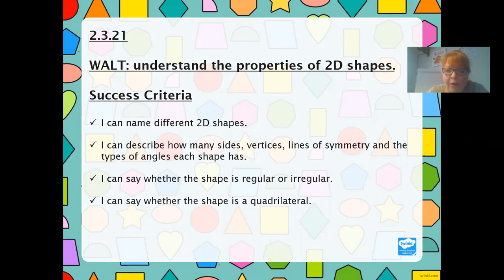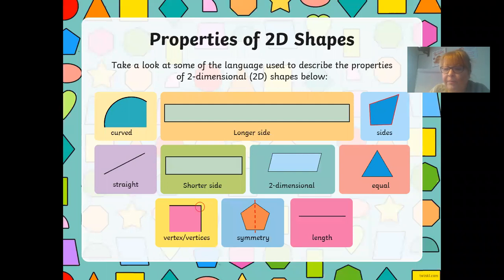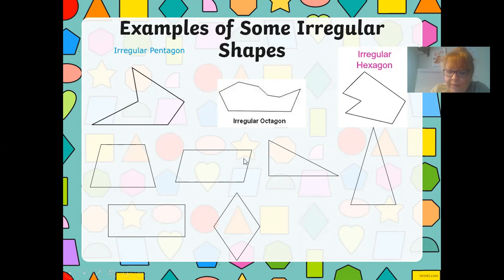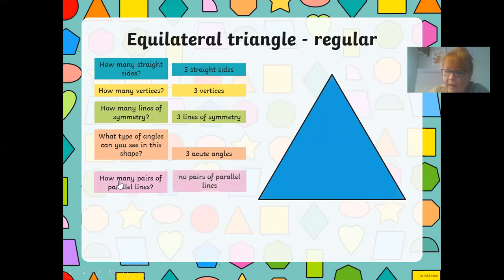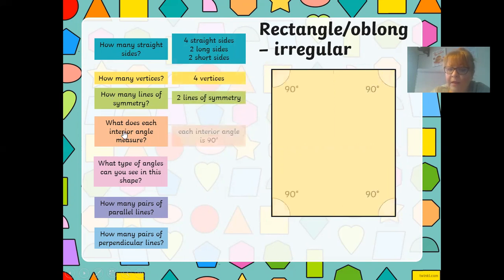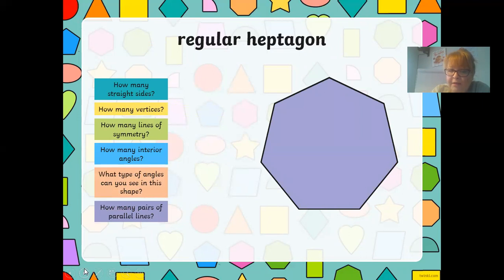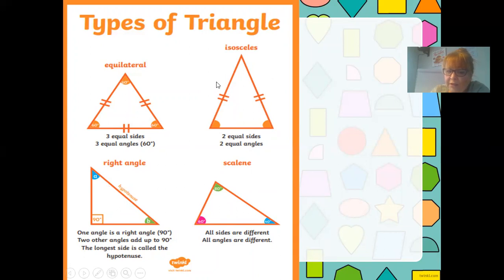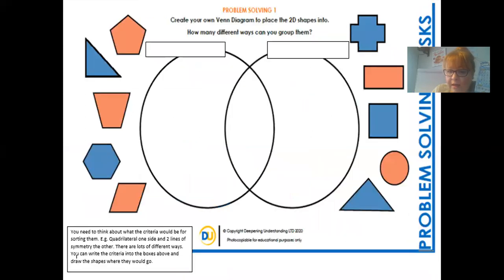Tuesday Maths 2.3.21